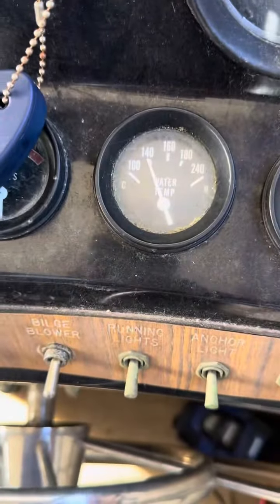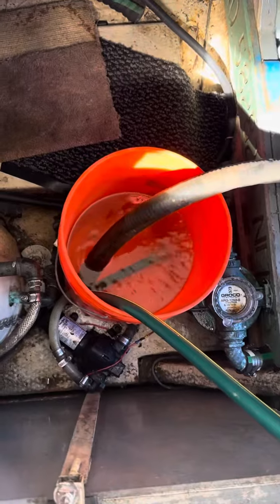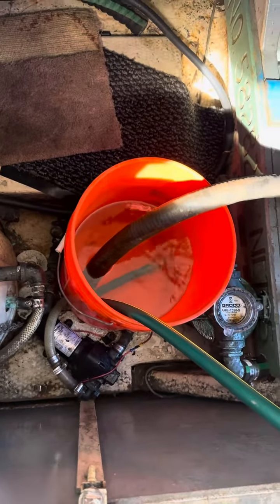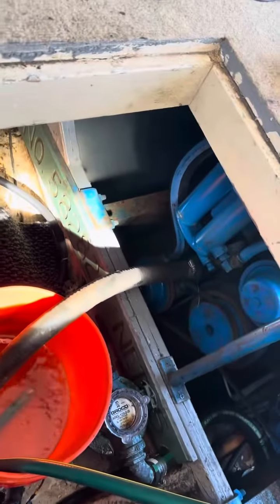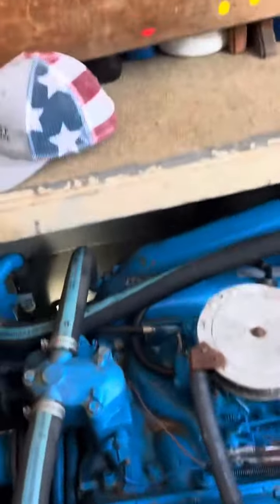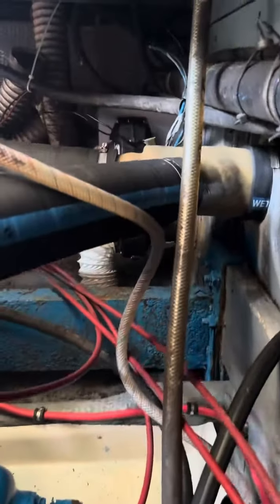Gas engine marine mechanic in Stock Island Jose working on some Crusader engines